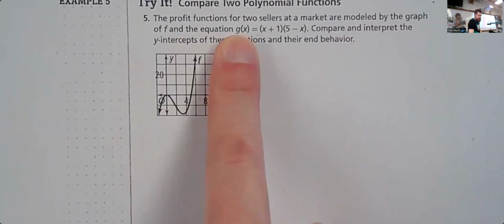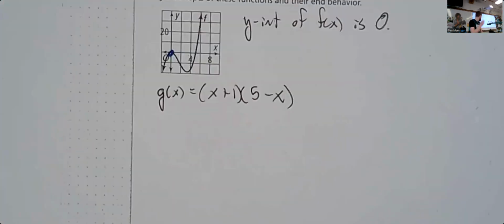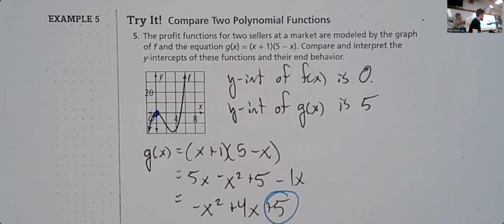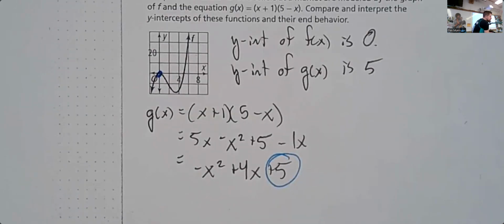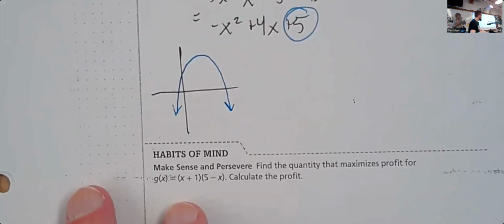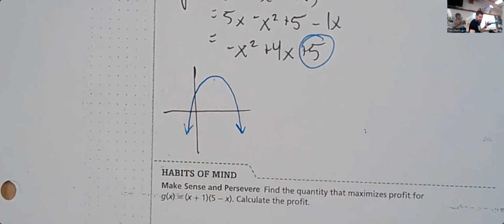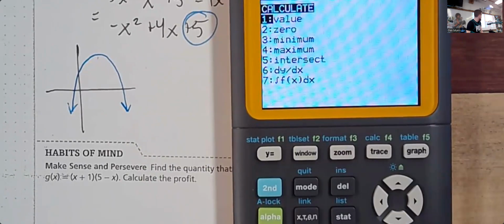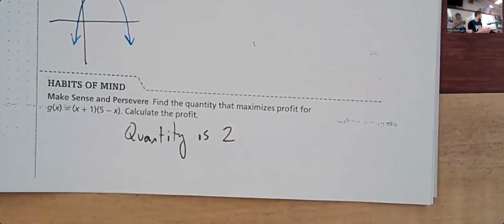Lesson 3-2: Adding, Subtracting, and Multiplying Polynomials Day 2